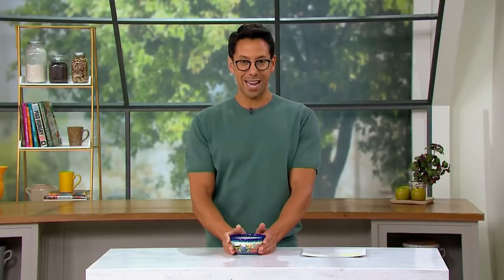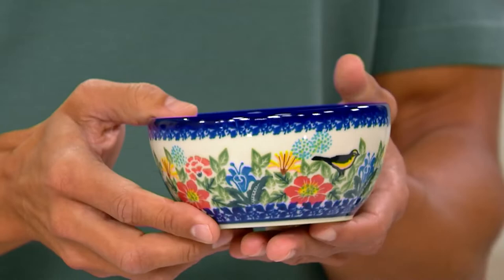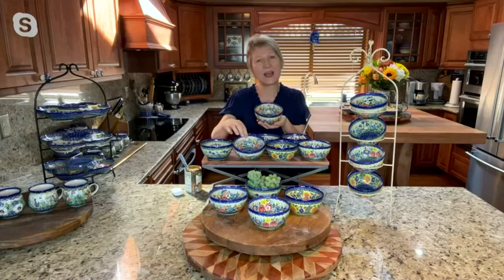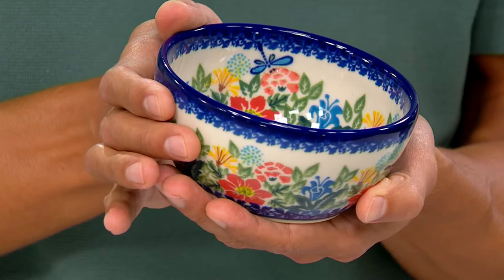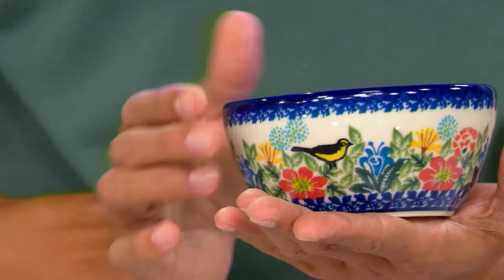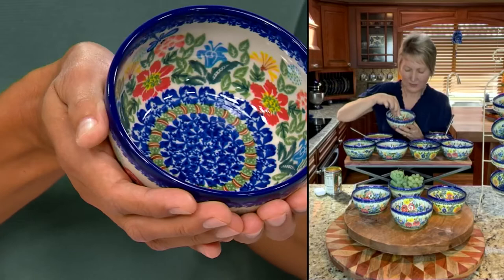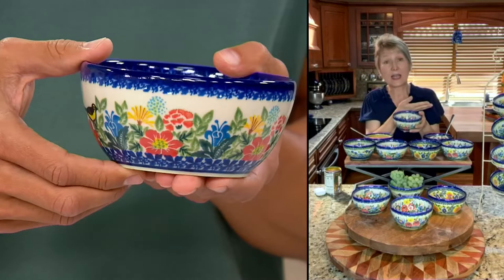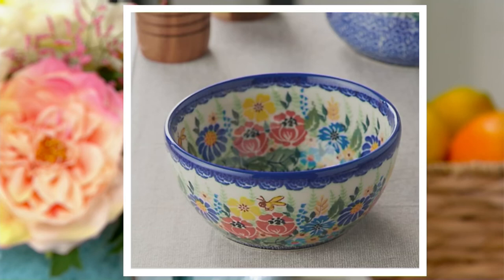Lidia's Polish Pottery Hand-Painted 5" Everyday Bowl on QVC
Lidia's Polish Pottery Hand-Painted 5" Everyday Bowl

Serve sides, snacks, dips, or desserts in fab style with this hand-painted bowl. From Lidia's Polish Pottery.